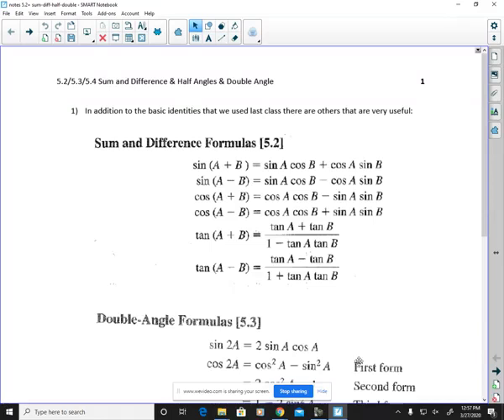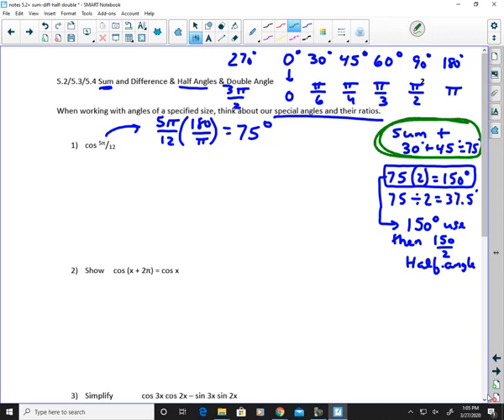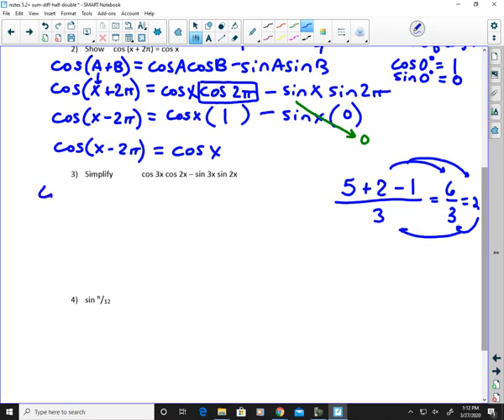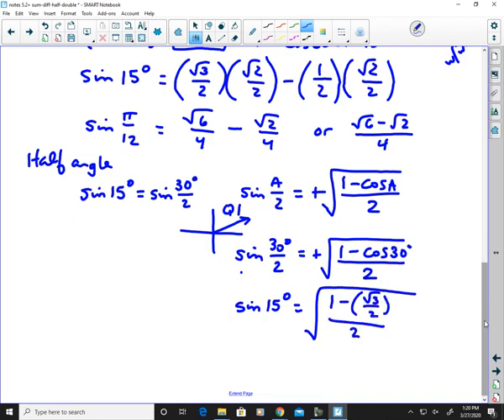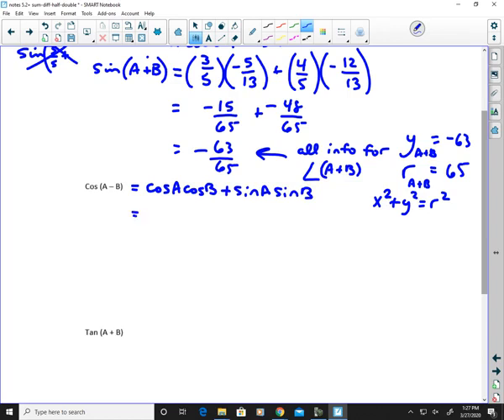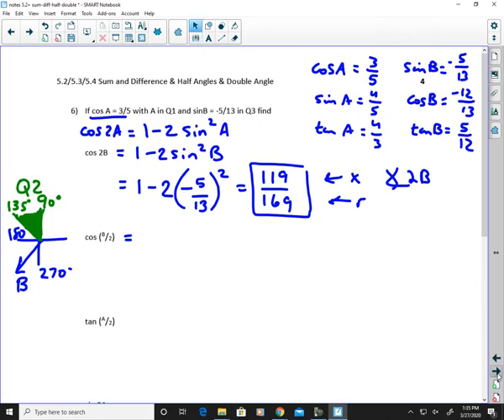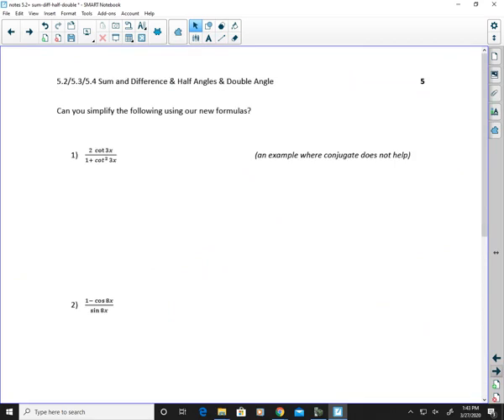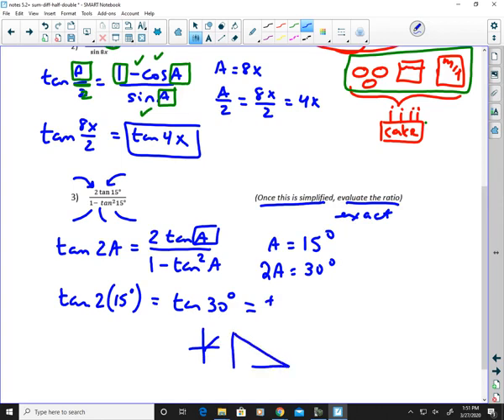notes 5 2 Sum diff half double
Working with more trigonometric identities, specifically sum and difference, double angles, and half angles